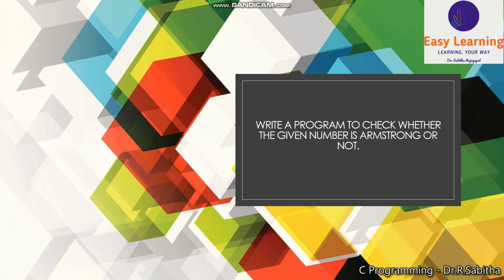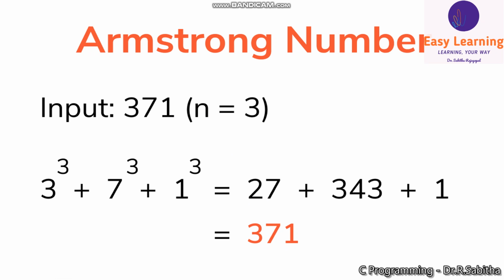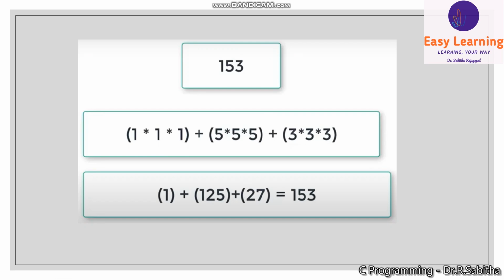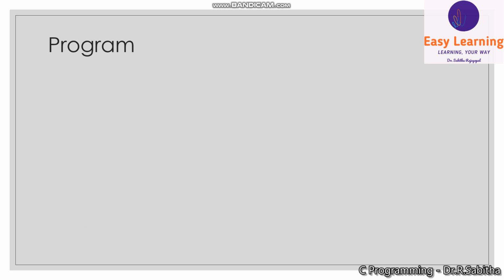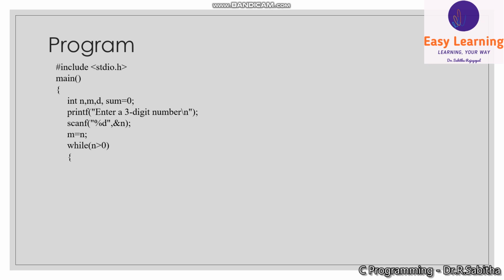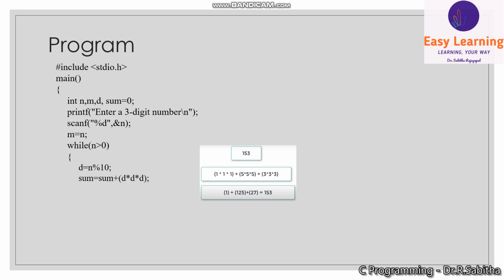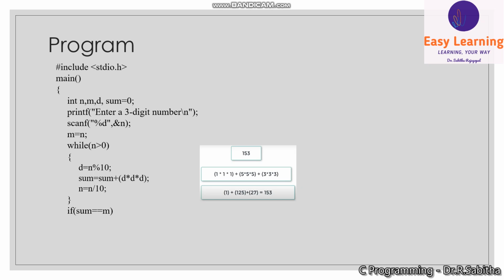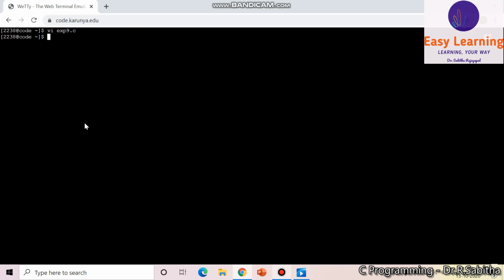Armstrong Number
Understanding how to check if a number is Armstrong number or not